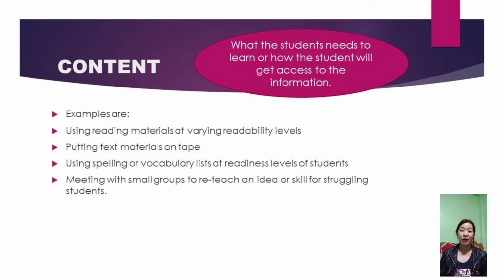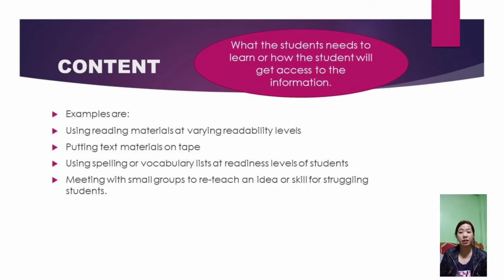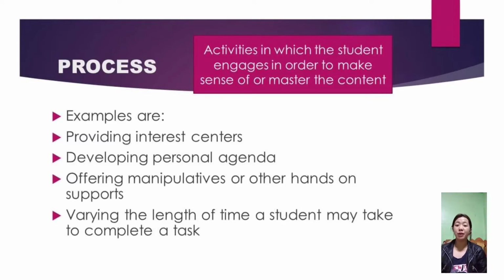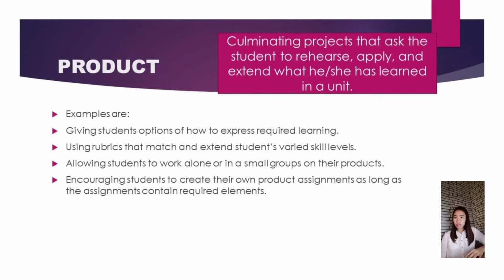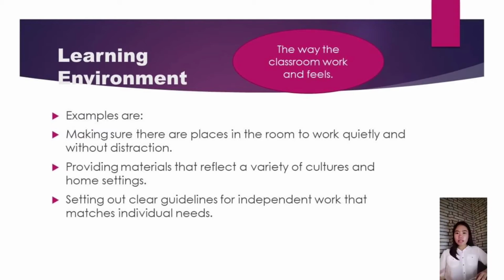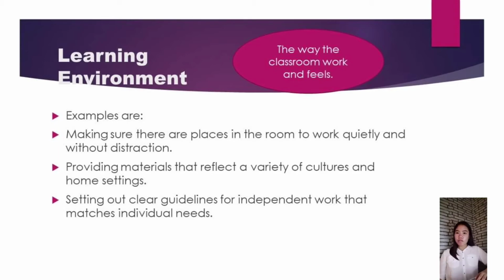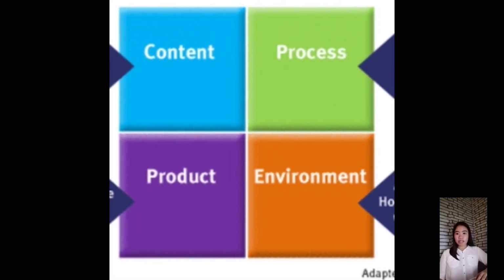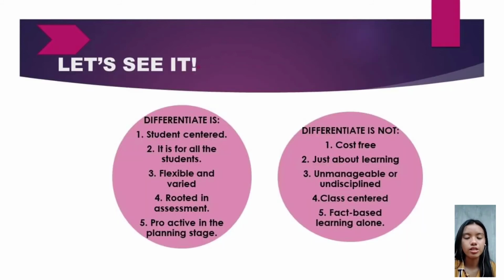DIFFERENTIATED INSTRUCTION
REPORTERS:

ALEXYSSE TOLERO, LORRAINE UD-ULON,  NGIE LYNE UD CHON, JAIVILYN TELADO